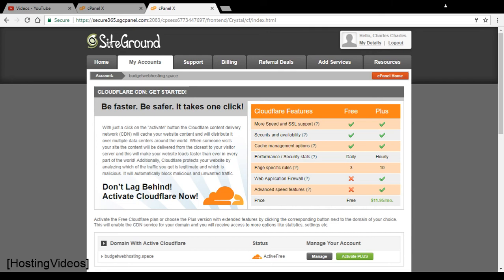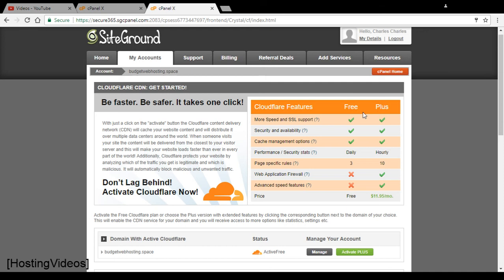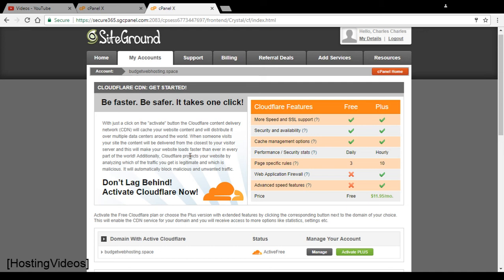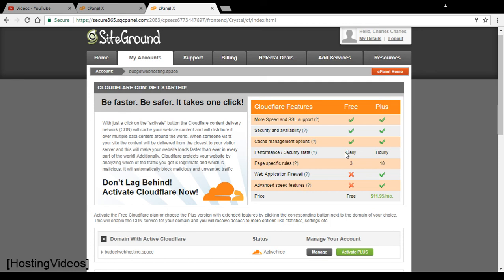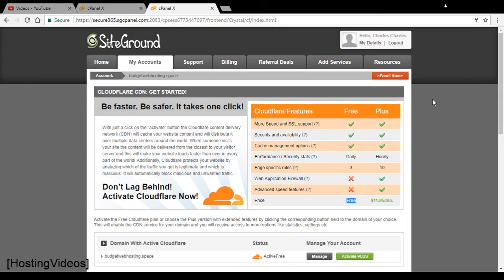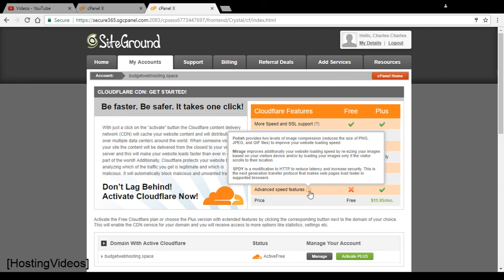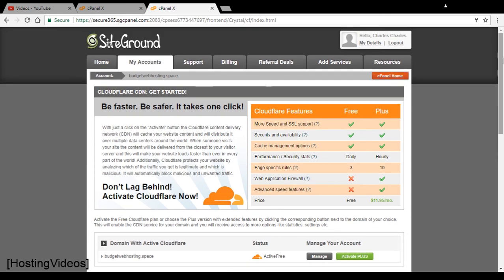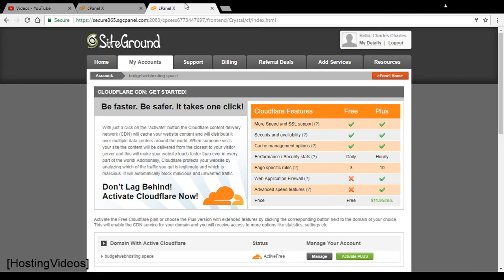Siteground Cloudflare Reviews: Free for Life CDN Content Delivery Network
A quick video review on Siteground cloudflare CDN and they use multiple data centres to cache your website. It improves website loading speed and overall performance.

With just a click on the "activate" button the Cloudflare content delivery network (CDN) will cache your website content and will distribute it over multiple data centers around the world. When someone visits your site the content will be delivered from the closest to your visitor server and this will make your website loads faster than ever in every part of the world! Additionally, Cloudflare protects your website by analyzing which of the traffic you get is legitimate and which is malicious. It will automatically block malicious and unwanted traffic.

Activate the Free Cloudflare plan or choose the Plus version with extended features by clicking the corresponding button next to the domain of your choice. This will enable the CDN service for your domain and you will receive access to more options like statistics, settings etc.

My Youtube videos are ads free, and no revenue from Youtube.
If you are signing up for Siteground hosting, please use